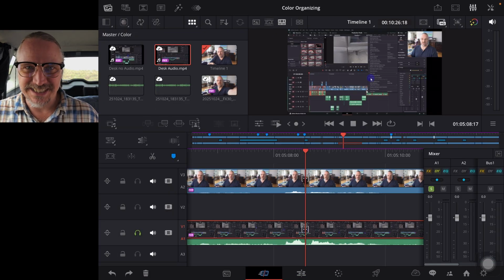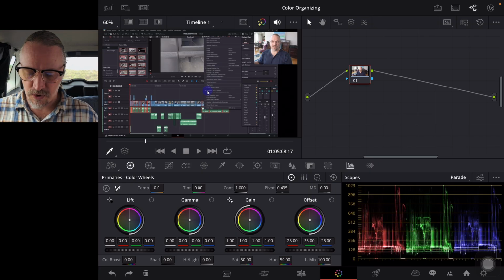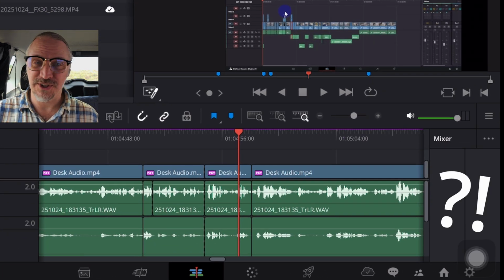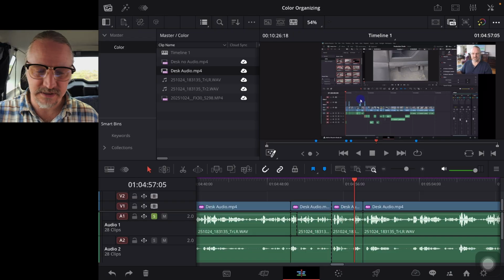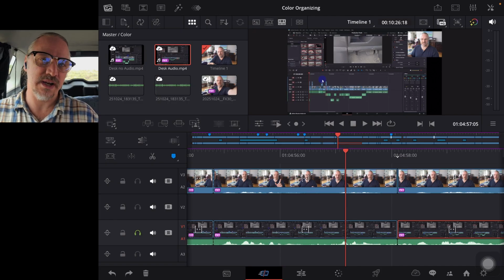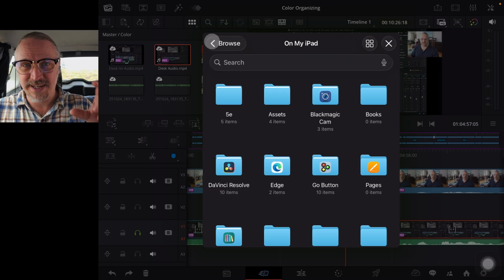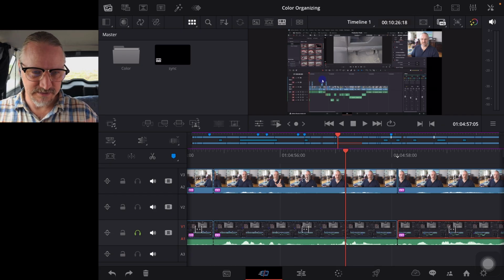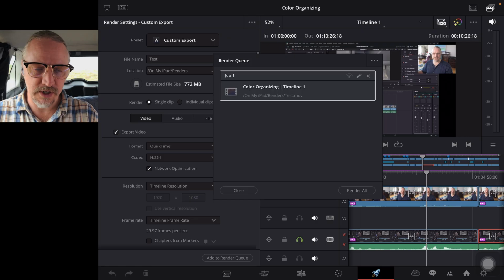Resolve runs natively on the iPad?! Yep! And it is worth a look.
It's not 100% the same as the desktop version but it is pretty clear that it isn't a dumbed down version but rather a version that is not yet fully implemented. And what IS implemented is very rubust.

This isn't news, of course: it has been out since December 2022. Recent updates to both iPadOS and Resolve lead me to think it was time for a closer look. Combined with the lower costs of older M1 hardware, which still has plenty of power for a tablet, and the Studio version's lower cost compared to the desktop version... it might be a good solution for some. Especially if you already own an iPad that'll run it.

Production notes: My middle seat minivan mobile office (which is a surprisingly good isolation booth), facecam and audio is my S23 Ultra. iPad desktop capture via Techsmith Capture app. Edited on PC, though, since my editing assistant doesn't have an iPad.